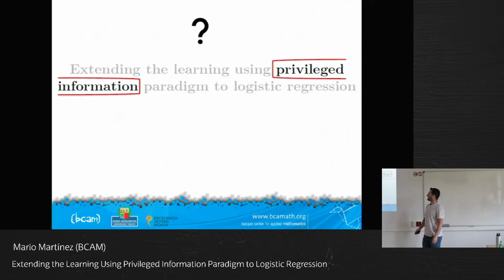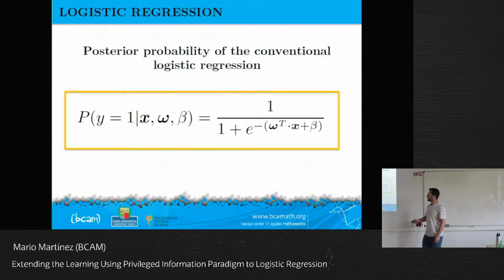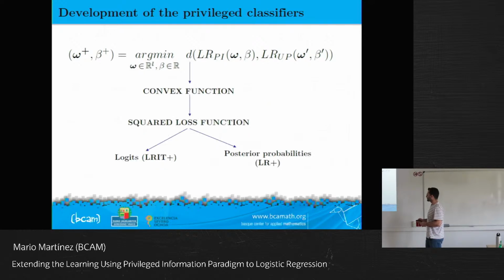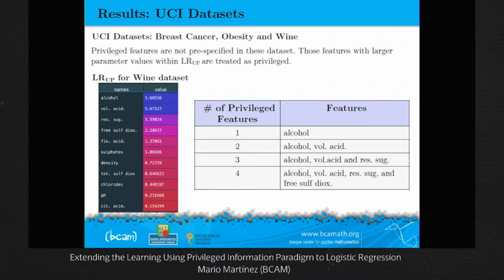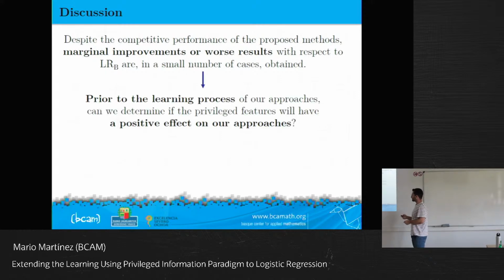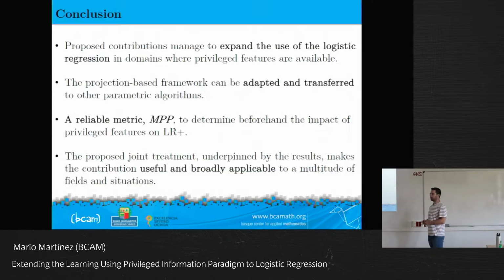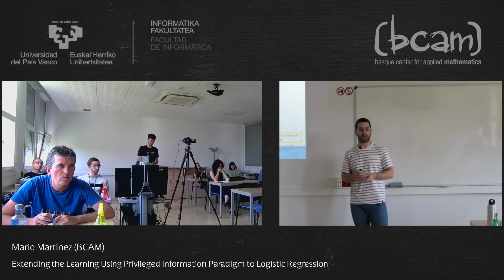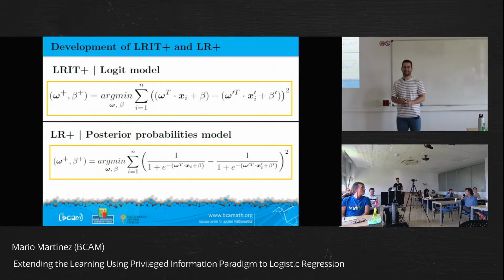Extending the Learning Using Privileged Information Paradigm to Logistic Regression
Speaker: Mario Martínez
Institution: BCAM